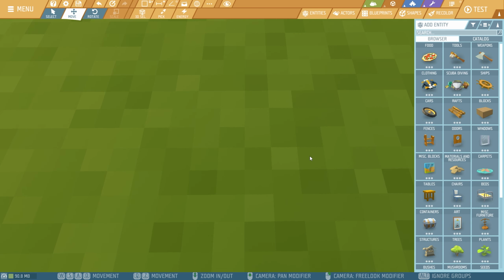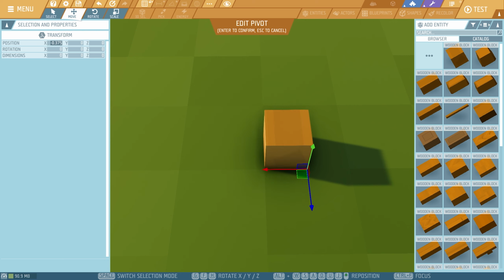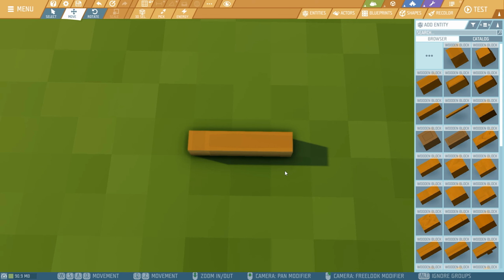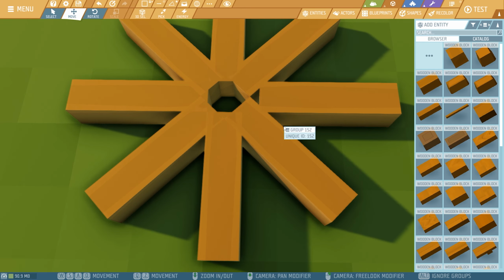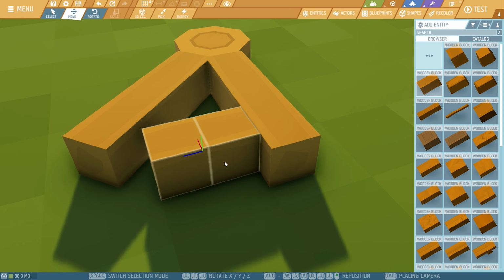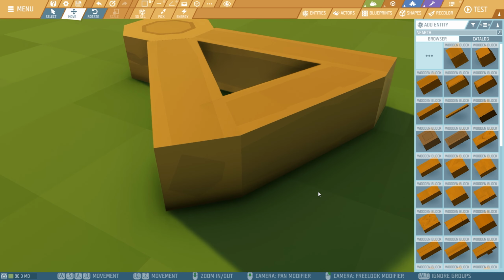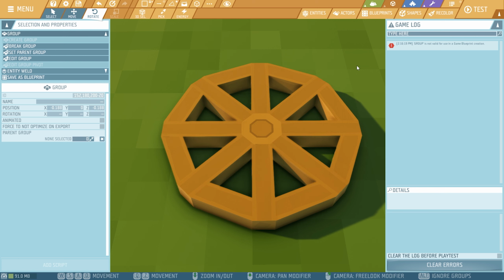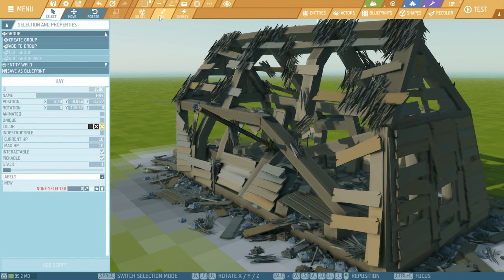How to create round builds and work with groups - Ylands Editor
I announce weekly free games to play and keep on my discord or youtube channels,
PC Specs:
Recorder : OBS
Headset :  A4tech Bloody Gaming
Microfoon : Snowball Blue